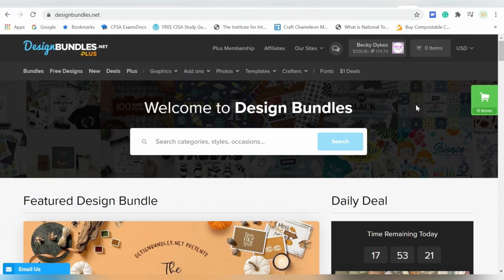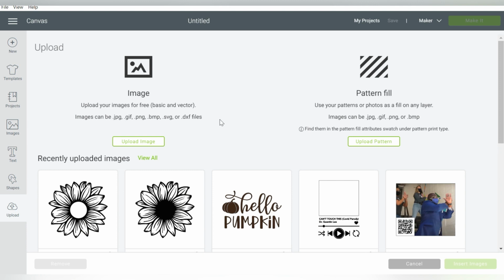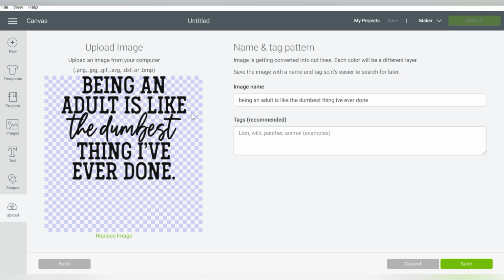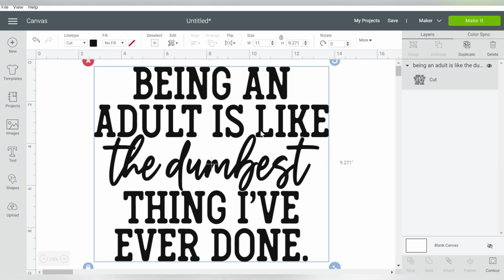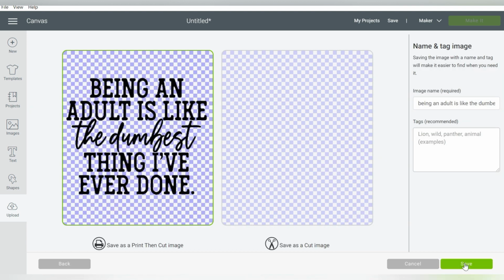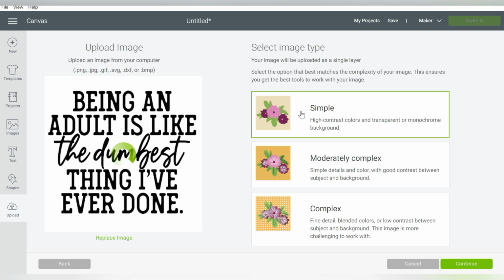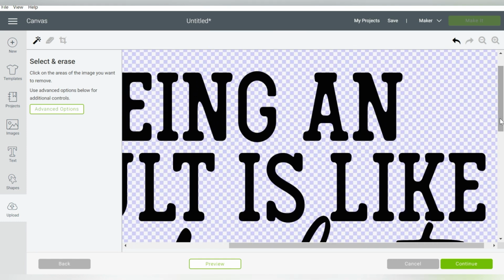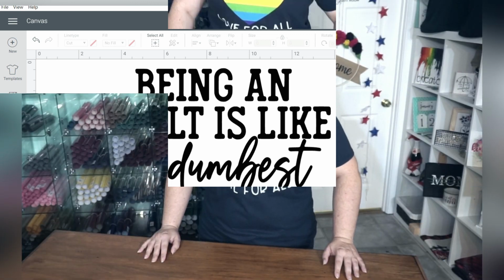How to Use SVG PNG and JPG in Cricut Design Space for Beginners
Calling all Cricut beginners, this tutorial is a must-have for your crafting arsenal.  Using SVGs, PNGs and JPGs is essential to your crafting and we are here to cover all the areas you need to know to get you started, so you definitely don't want to miss this! More info below 👇